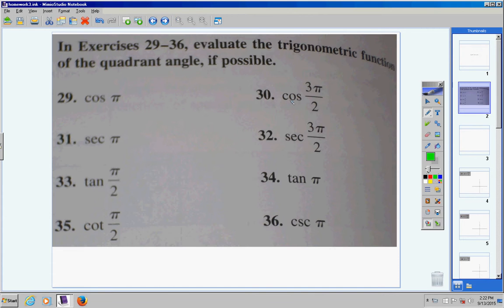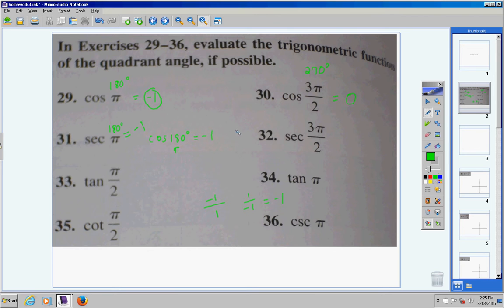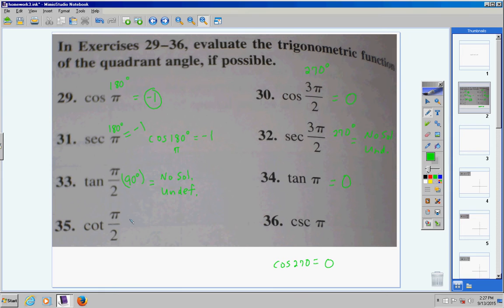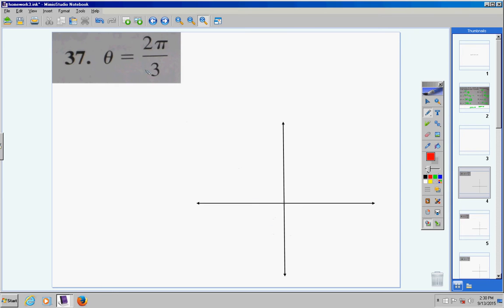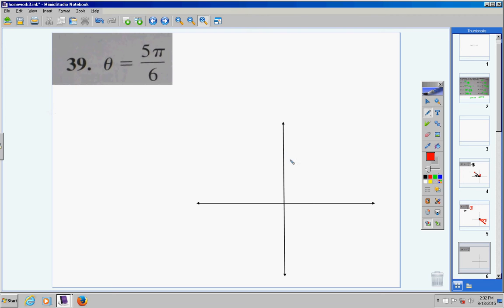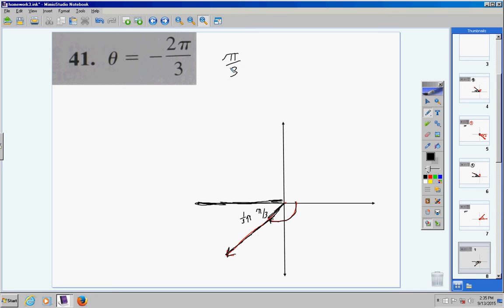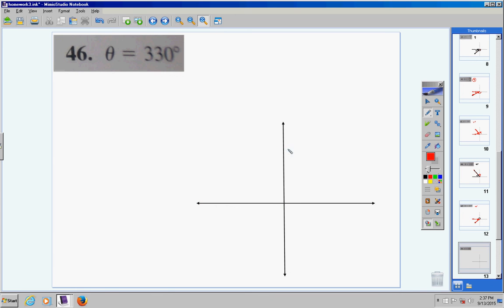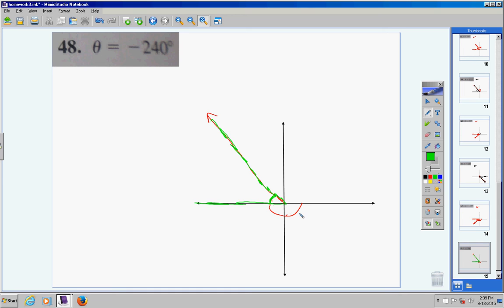September 14 Homework